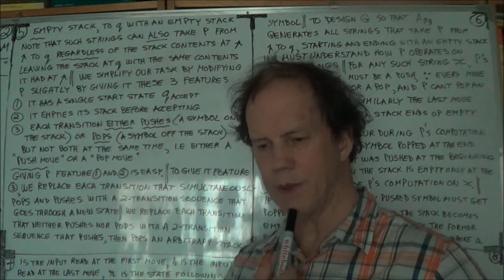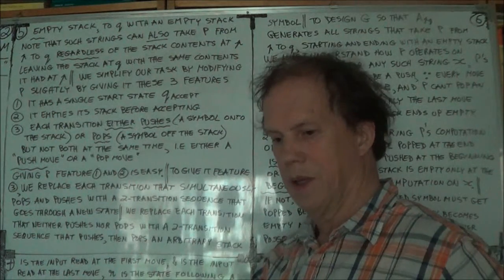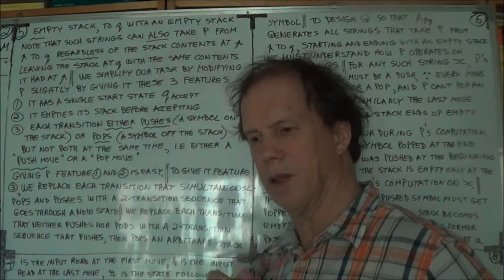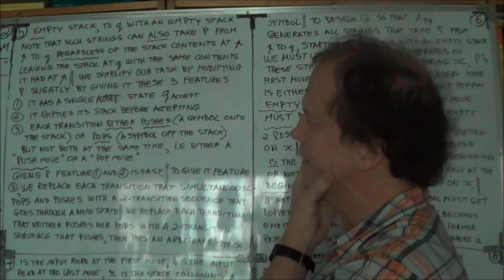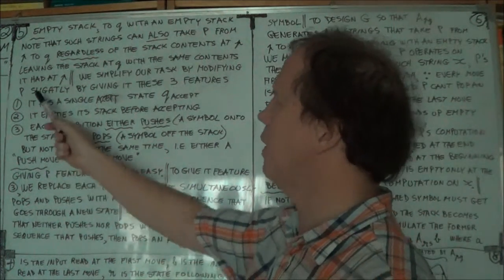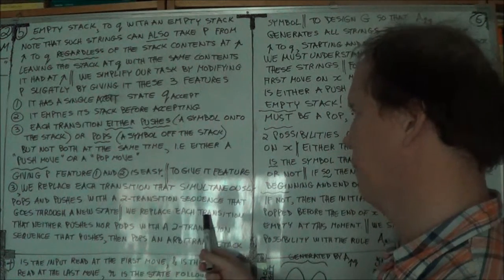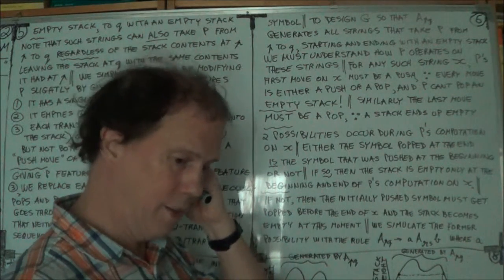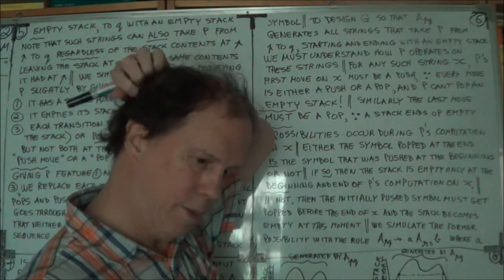deGarisMPC ThComp2y 1of2 Sen,M1,Sipser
Theory of Computation (Sen, M1, Sipser) Lect. 2y ("CntxtFreeLangs"), Part 1 of 2